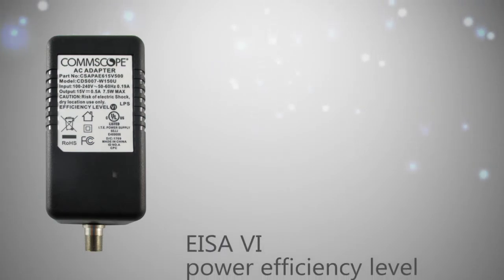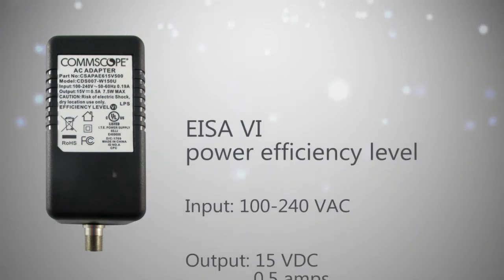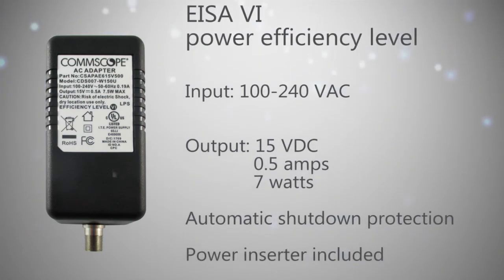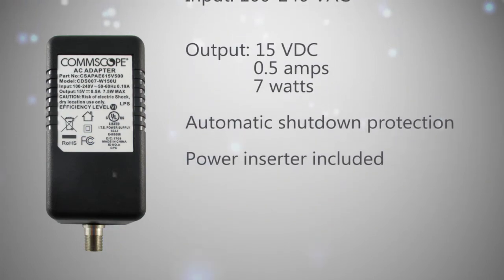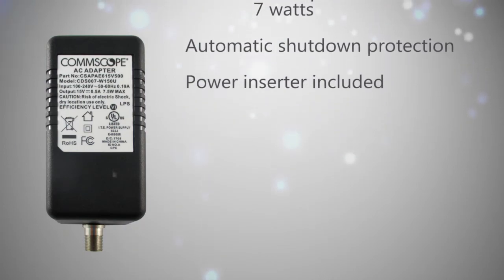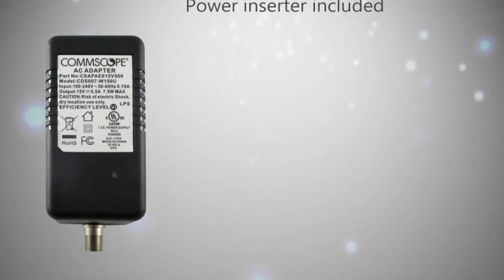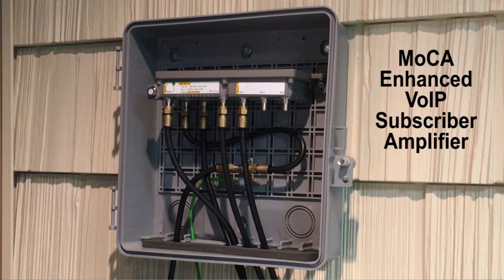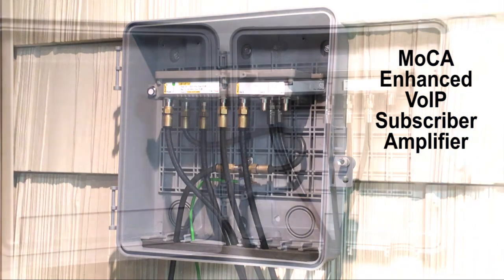MoCA Enhanced VoIP Subscriber Amplifier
Deployed by MSOs at the subscriber’s home, this amplifier boosts signal strength for distribution of the RF signal throughout the home. It is compatible with MoCA (Multimedia over Coax Alliance) standards.